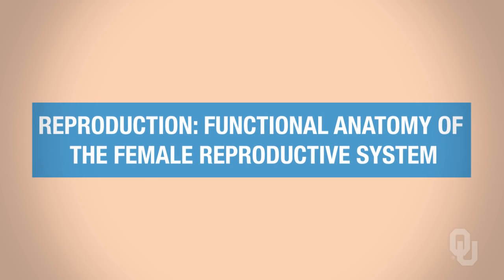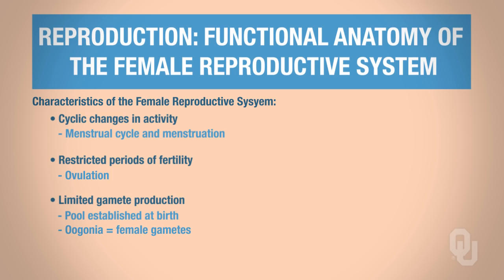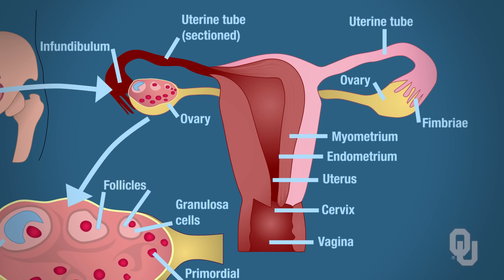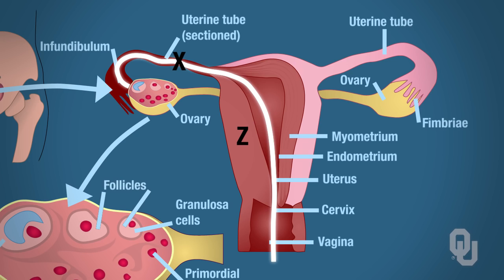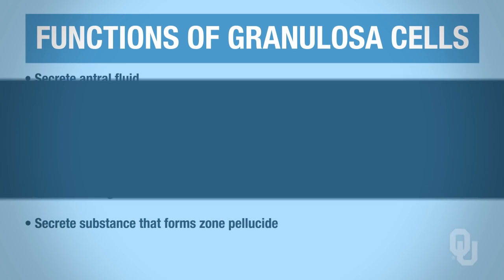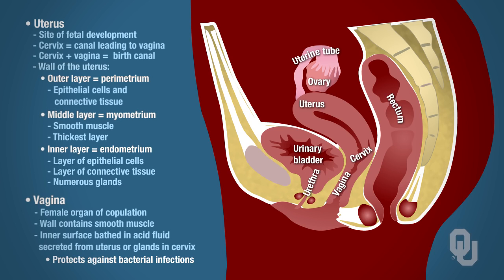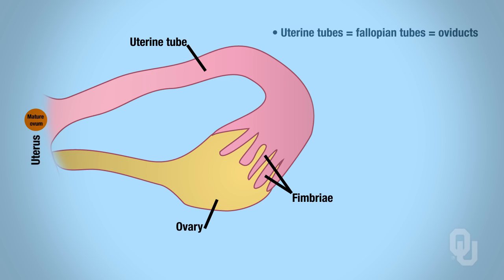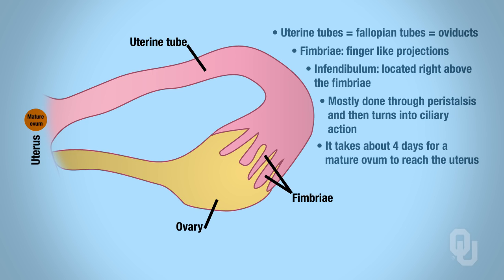Class 12 Human reproduction(5)